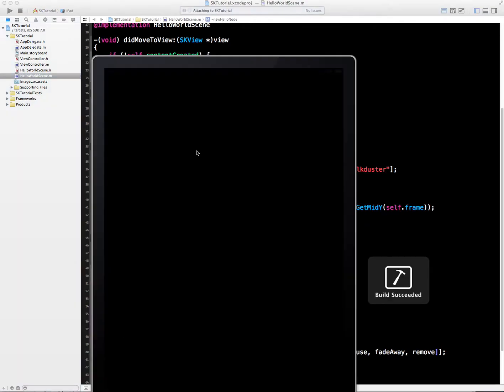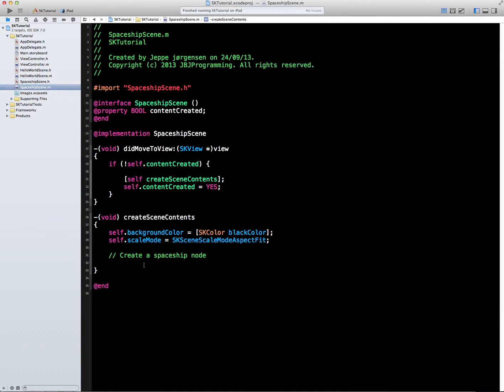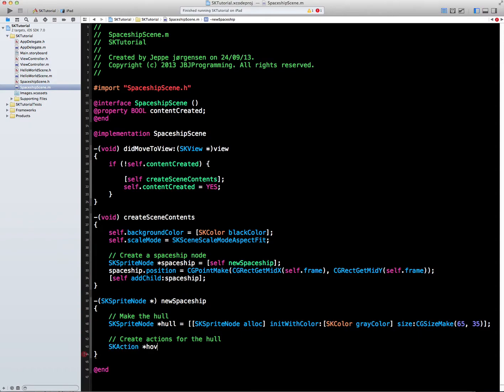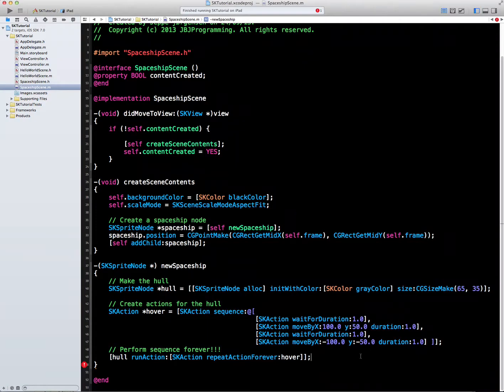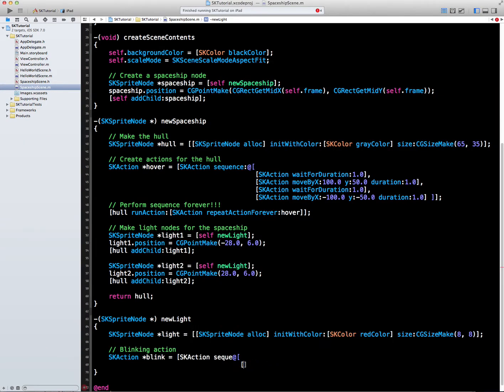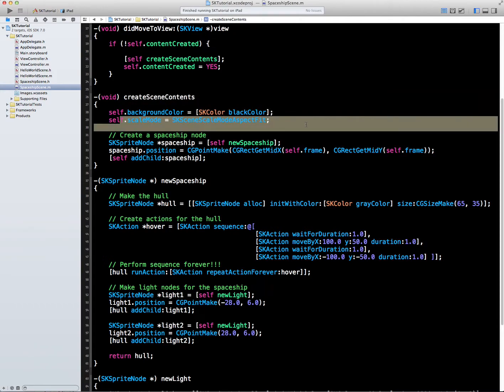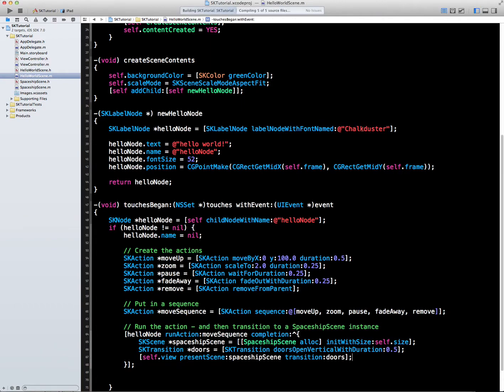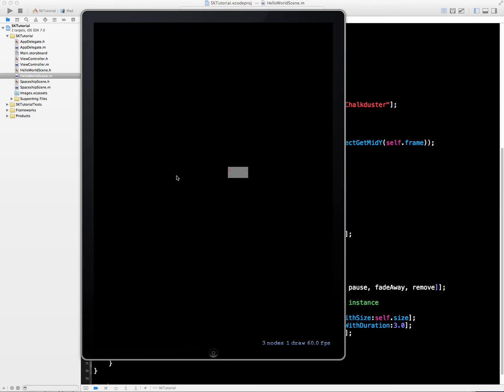SpriteKit Tutorial (Xcode 5) - Part 2: Scene transition & child nodes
We try to transition to another scene, while looking at the parent-child relationship of nodes, and what it can be used for. We repeat some of the steps we made in part 1 to make sure we got it, since they are a vital process for using SpriteKit, and an approach you will often take.

If you have ANY questions at all, throw them up on my forum and we can get it sorted out. Be it programming-related questions, questions about the video, something you didn't understand or couldn't get working - go to the forum! :)